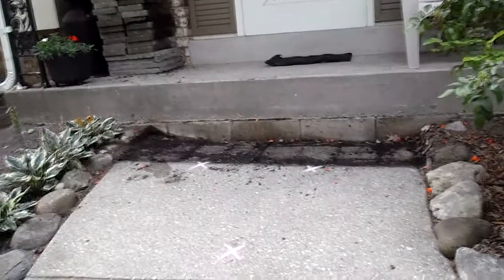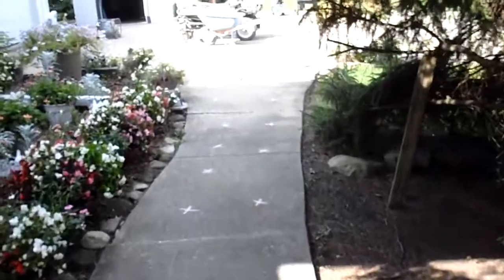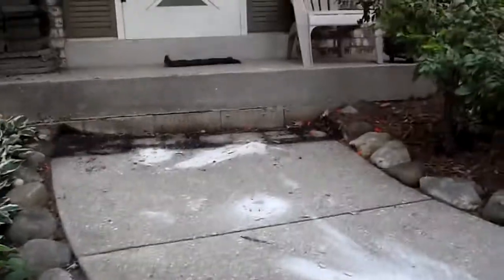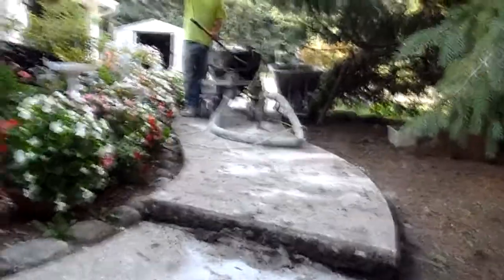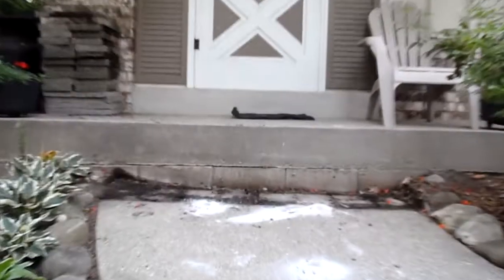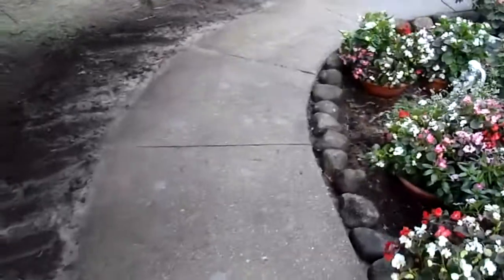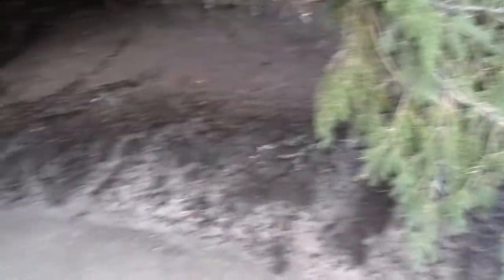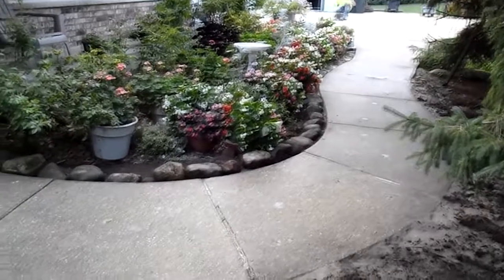Impossible Mud Jacking made Possible by Mudtech!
http:\\Mudtech.com